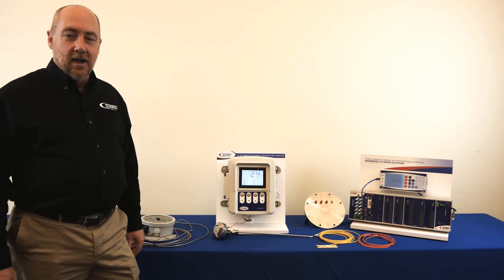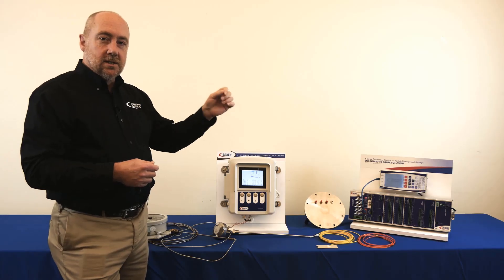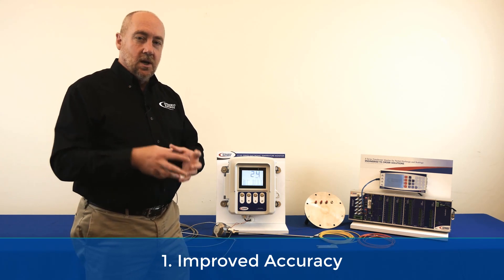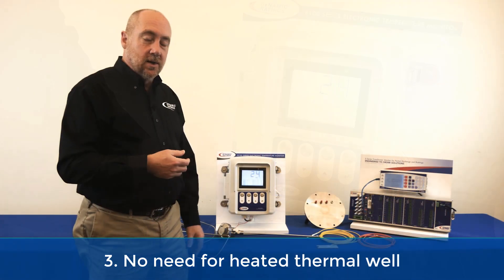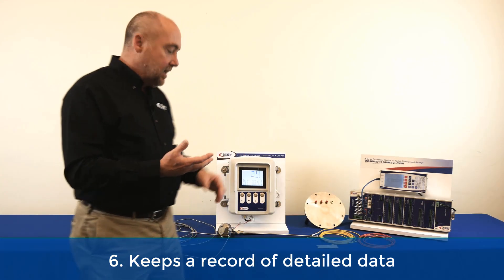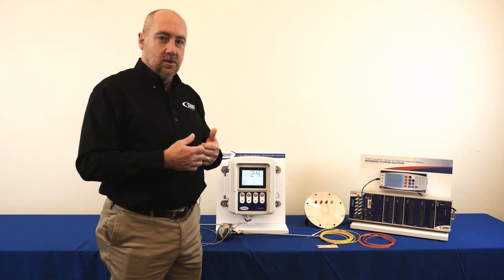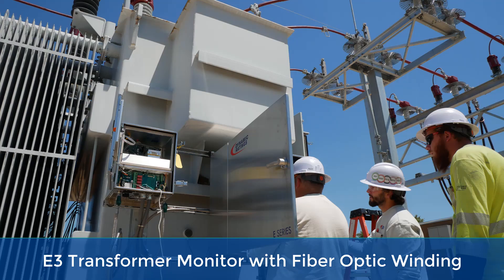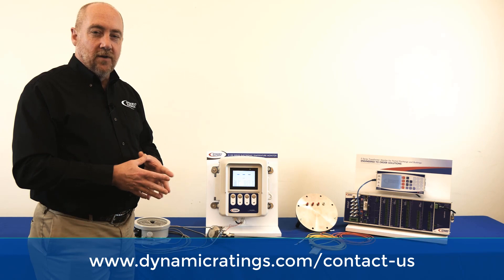Three Methods to Monitoring Winding Hot Spot Temperature on a Power Transformer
It's important to monitor winding hot spot temperature because it directly impacts a transformers' aging rate. This video explains the three ways to monitor winding hot spot temperature on a power transformer.

0:00 Why Monitor Winding Hot Spot Temperature on a Transformer?
0:39 First Method: Mechanical Gauge
2:05 Second Method: Electronic Temperature Monitor
6:20 Third Method: Measure Multiple windings with Fiber Optics